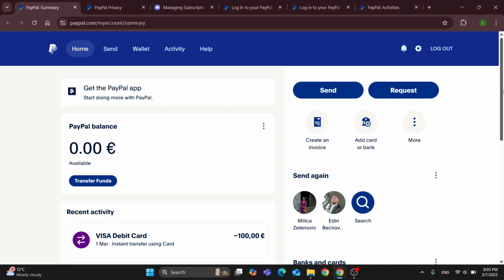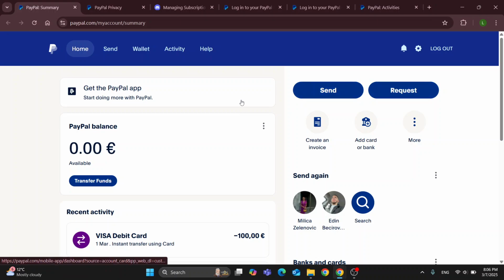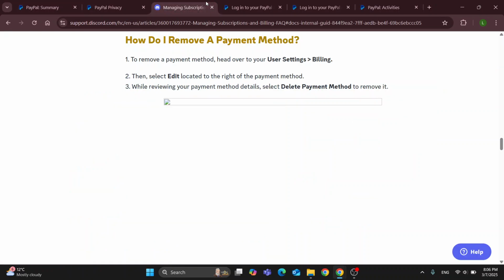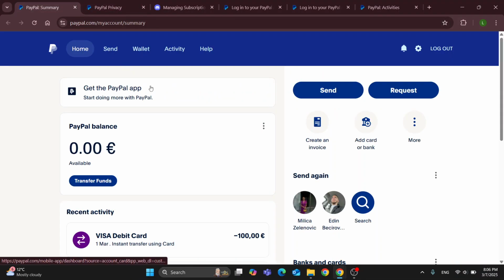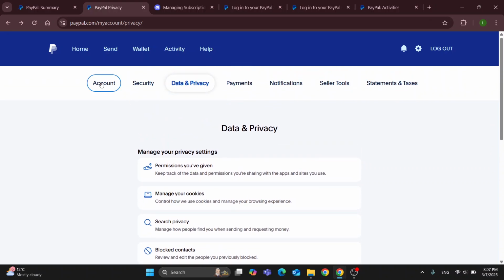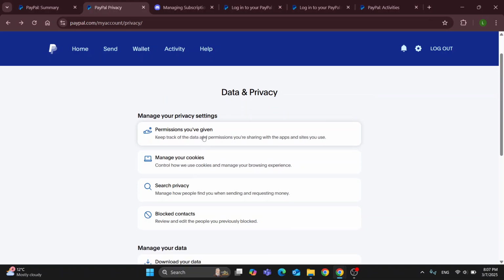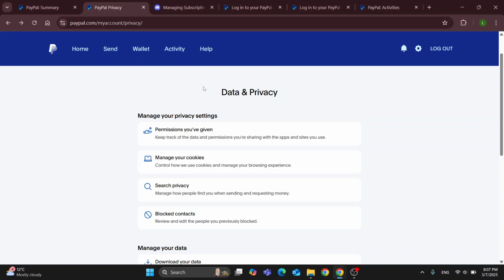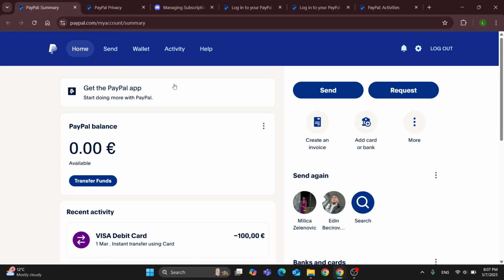How To Remove PayPal From Discord Tutorial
Today we talk about remove paypal from discord,discord tutorial,how to remove paypal from discord